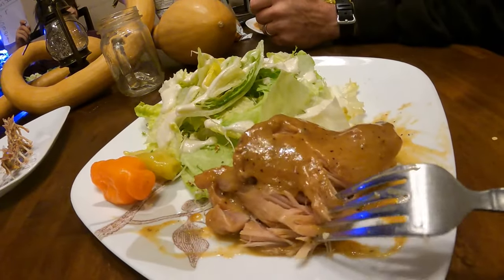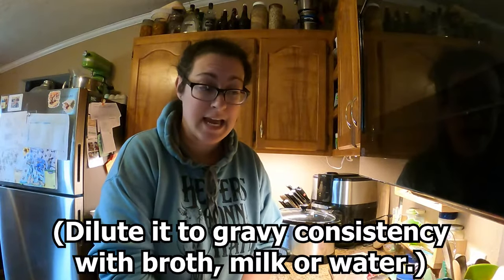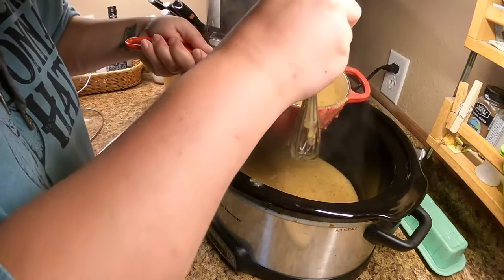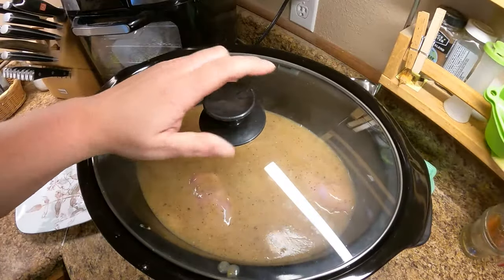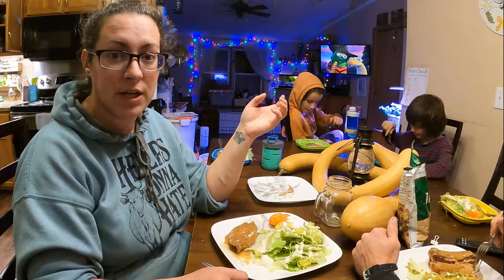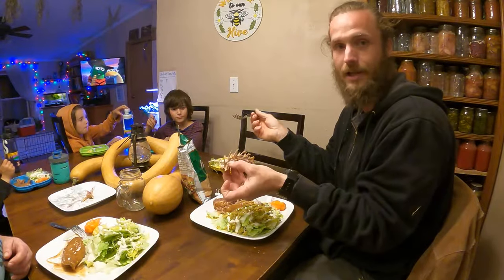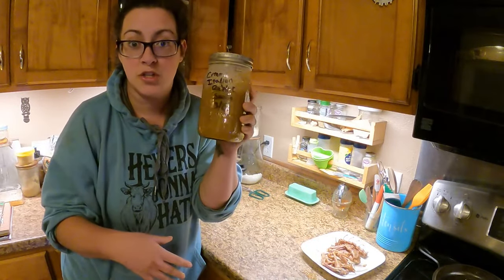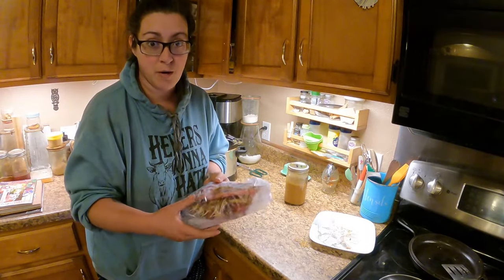Fall-Off-The-Bone Creamy Crockpot Rabbit (Super Simple)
This was one of the first ways we learned to cook rabbit and it's one of the EASIEST ways to cook it as well.  This foolproof recipe will increase your confidence in the kitchen and have you LOVING rabbit meat!